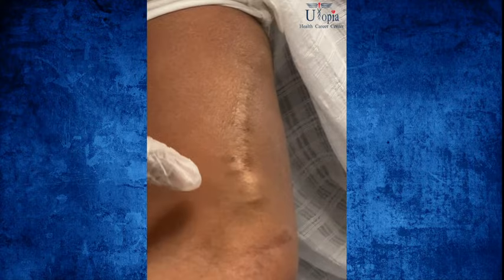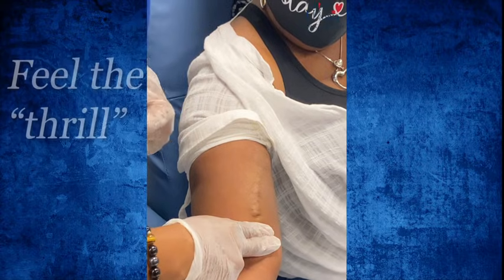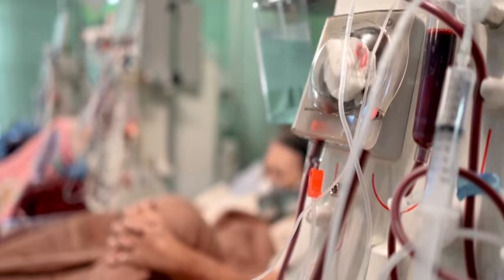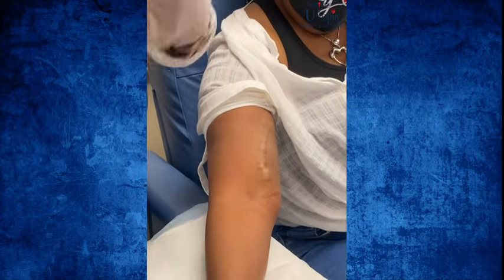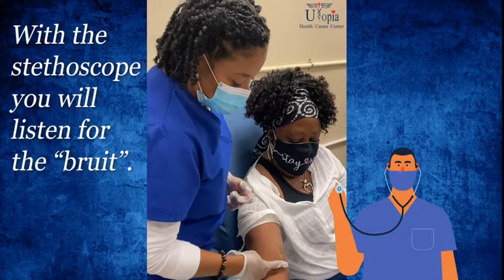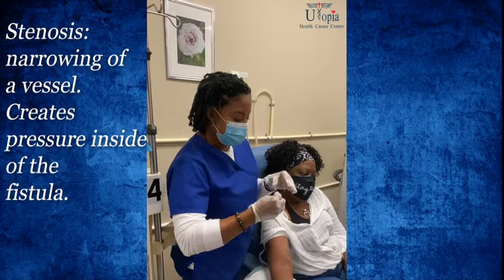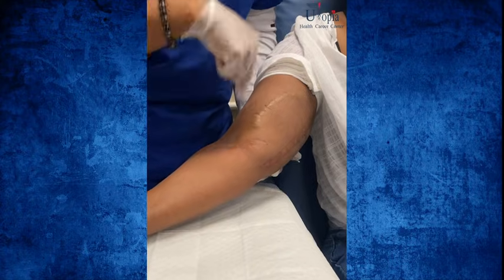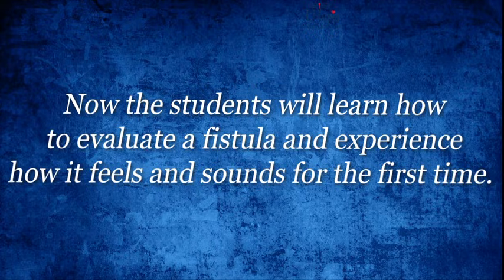What does a fistula for dialysis look like? [CHT CERTIFICATION REVIEW] 2022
What does a fistula for dialysis look like?
A fistula for dialysis is a surgical connection between a vein and an artery.
In this video, I will show you a real fistula and how we should evaluate it before a dialysis connection.

💉 If you would like to be trained as a dialysis professional focused on offering quality of care to renal patients, visit our program details

For nursing and technician schools😷 🩺 🎓, we can offer a special renal failure class to your students.

🤔 Looking for renal and dialysis continuing education for your certification renewal? Check out our CE package where you will get a little over 40 contact hours for a small price and receive your certificates immediately.

Additional resources:

What Does a Healthy AV Fistula Look Like? | Azura Vascular ...
Jul 17, 2018 — An AV fistula is a surgically-created permanent access located under the skin, making a direct connection between a vein and an artery. An AV fistula is typically created in the non-dominant arm. If the veins in your arm are not large or healthy enough to support a fistula, it may be created in your leg.

Preparing for Dialysis (AV Fistula)  Fact Sheets  Yale ...
To undergo dialysis, patients need a surgical procedure to create an access point for the dialysis machine. An AV fistula is the most common access point.

Jump to How a Catheter Looks and Feels — This makes a pattern that looks a bit like a rope ladder. The next best way—for fistulas ONLY—is the “Buttonhole ...
‎Fistula or Graft Surgery · ‎Needle Fear · ‎How a Fistula or Graft Looks...

An arteriovenous (AV) fistula is a type of access used for hemodialysis. ... access because it utilizes the patient's own vessels and does not require permanent placement of foreign materials such ... Look for redness or swelling around the fistula area. ... This sound may change from a whooshing noise to a whistle-like sound.

Vascular Access for Hemodialysis - Department of Surgery
surgery.ucsf.edu  conditions--procedures  vascular-ac...
The patient does not need anesthesia for this procedure. ... A vascular surgeon performs AV graft surgery, much like AV fistula surgery, in an outpatient center or ...

Frequently Asked Questions about Dialysis Access Surgery ...
Dialysis access surgery creates the vascular opening so a needle can be inserted for ... fluid and to correct electrolytes like potassium, sodium, phosphate and calcium, to name a few. ... Where are AV fistulas located and how long do they last?

Fistula and Graft Placement (Eric K. Peden, MD) - YouTube